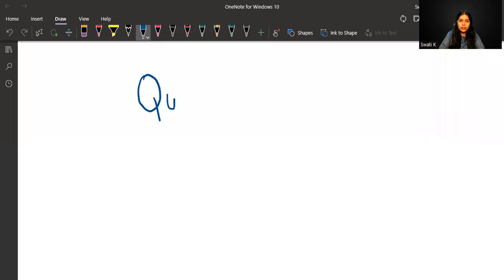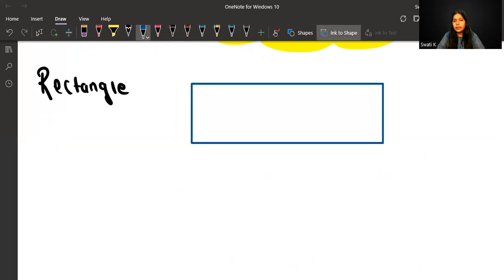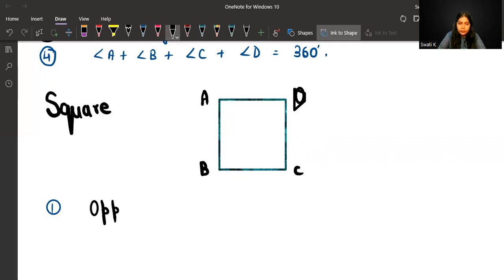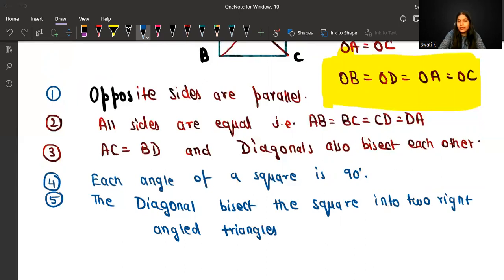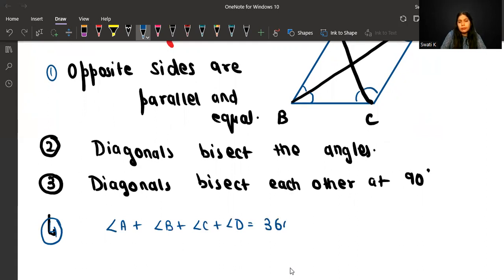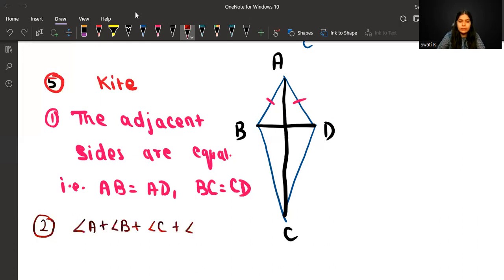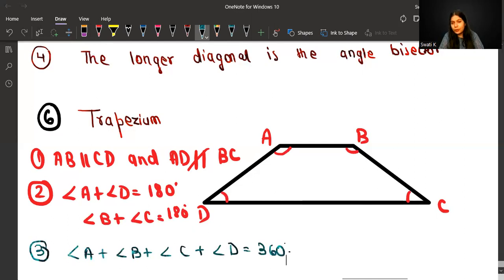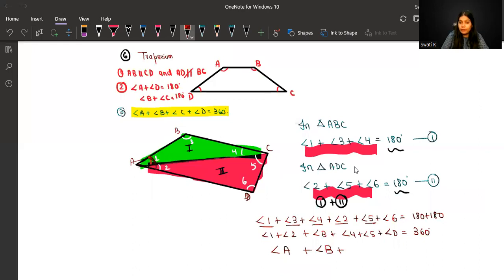PROPERTIES OF QUADRILATERAL // BASIC PROPERTIES // CONCEPT